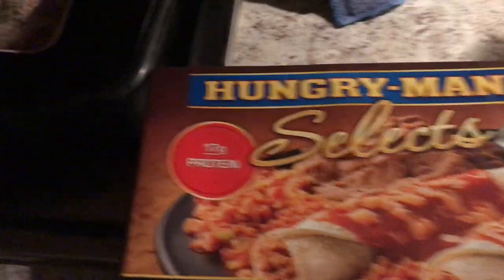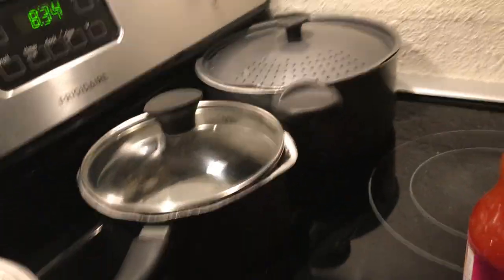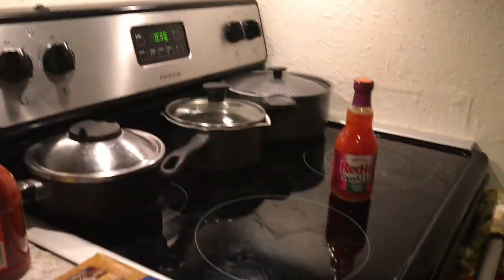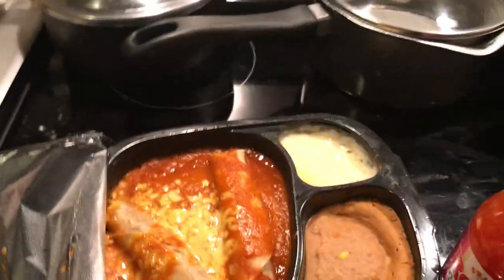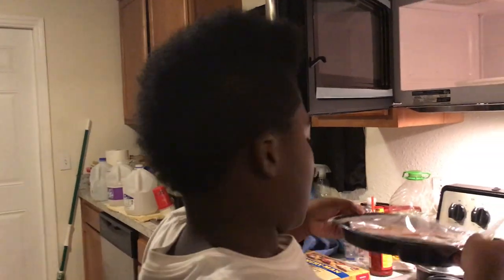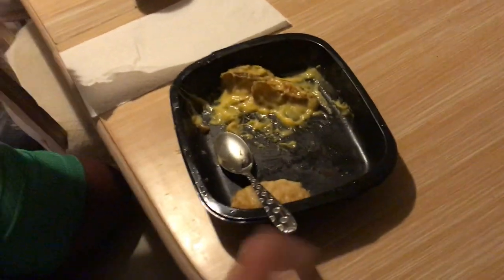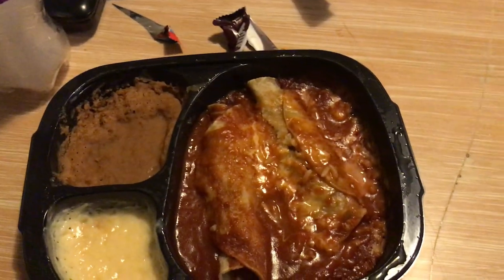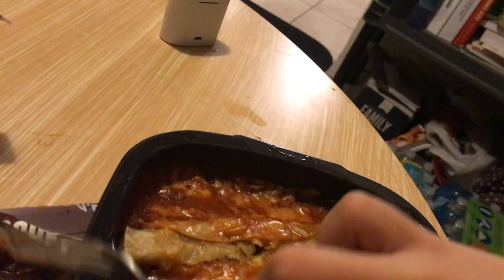Food review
Yeah I am posting a long video